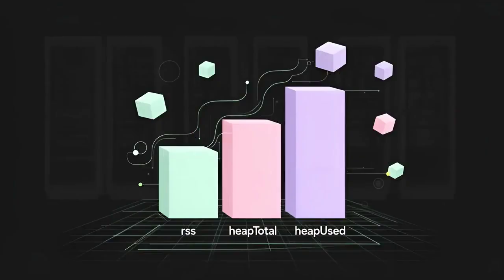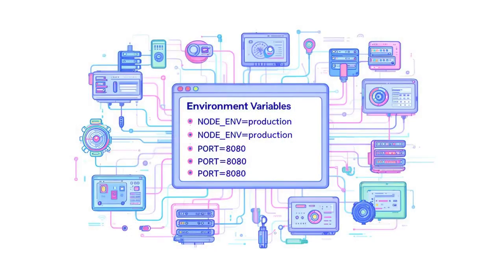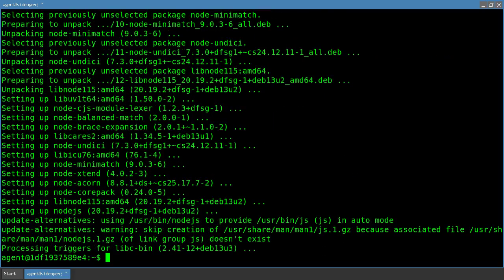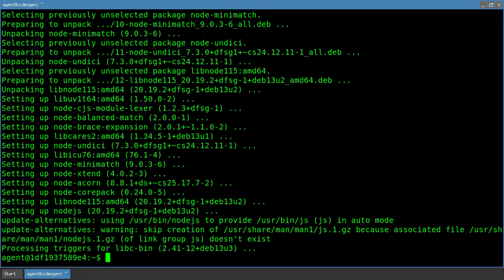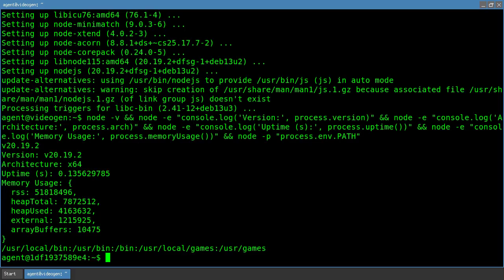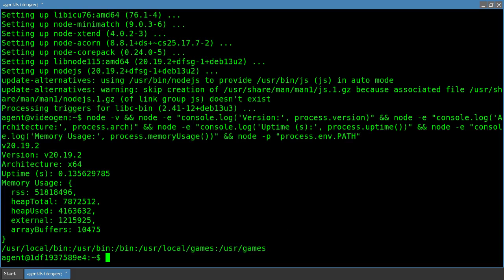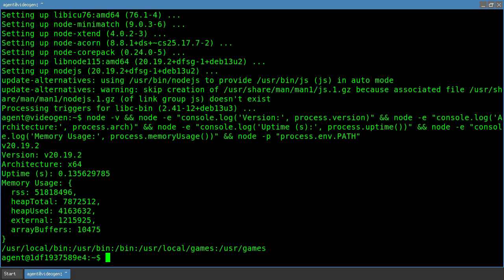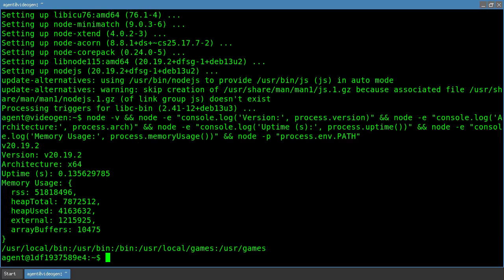Learn Explain how Node.js reports process information an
A tutorial about Explain how Node.js reports process information and handles internal stats. Run `clear` before the terminal demo and verify each command output. Commands: 'node -e "console.log(process.version)"', 'node -e "console.log(process.arch)"', 'node -e "console.log(process.uptime())"', 'node -e "console.log(process.memoryUsage())"', 'node -p "process.env.PATH"'